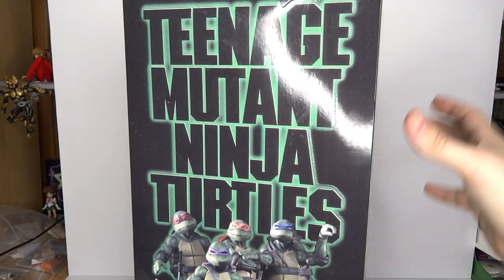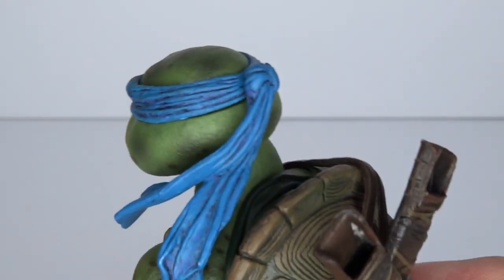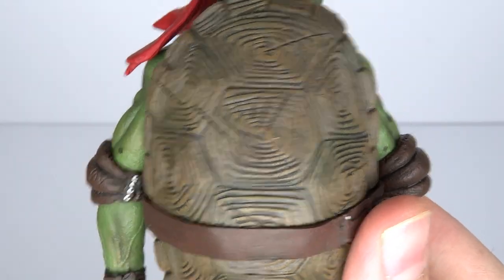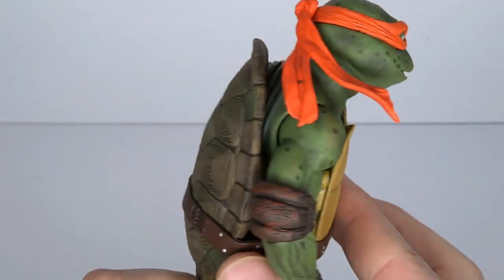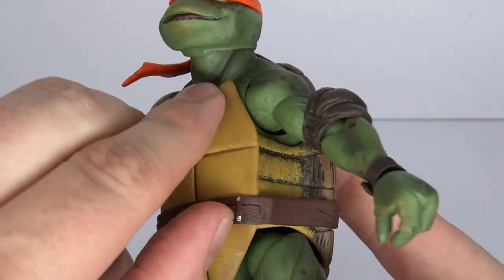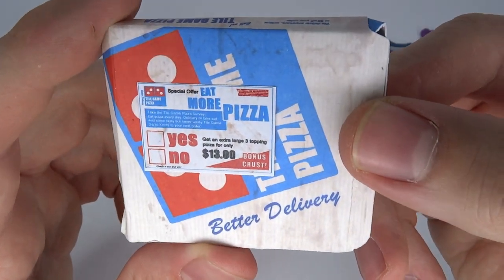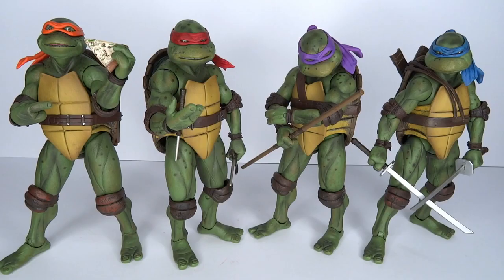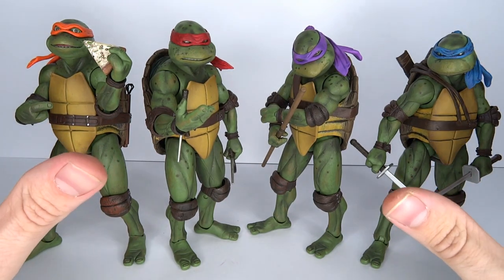NECA - Teenage Mutant Ninja Turtles - SDCC 2018 Exclusive 1990 Movie Figures Review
Lean, green and on the screen!